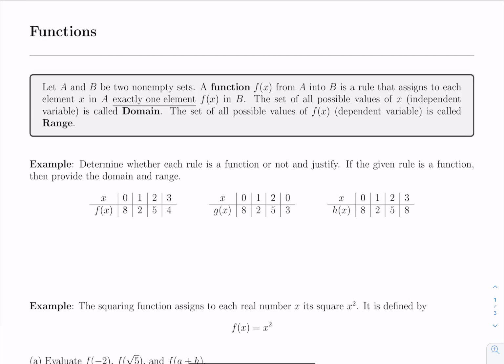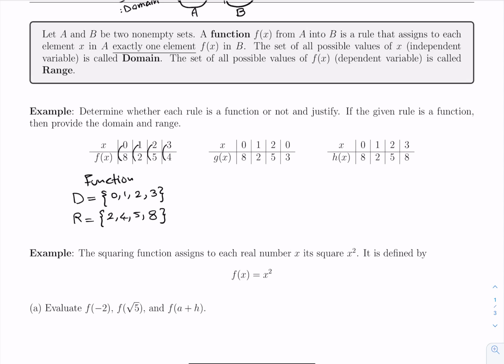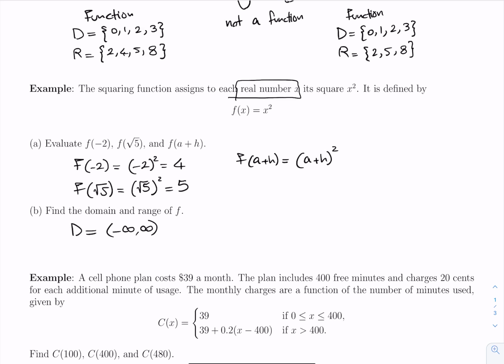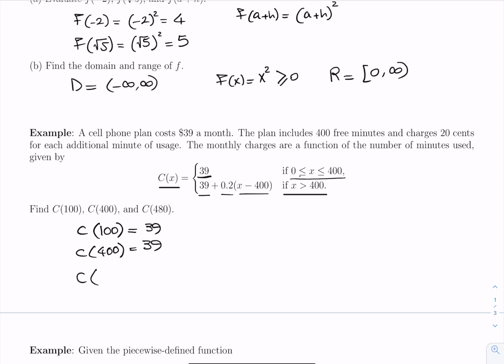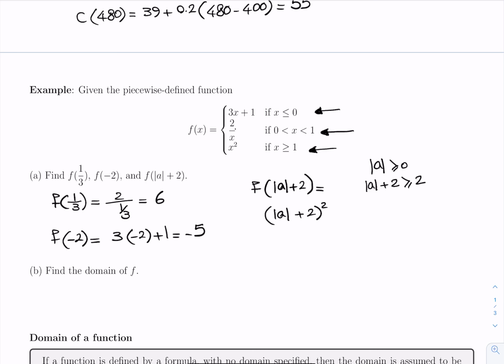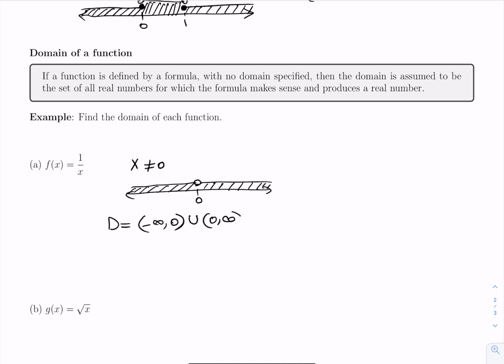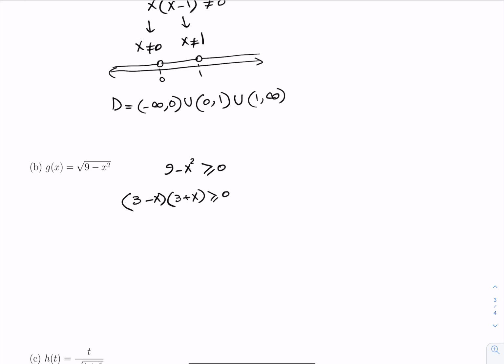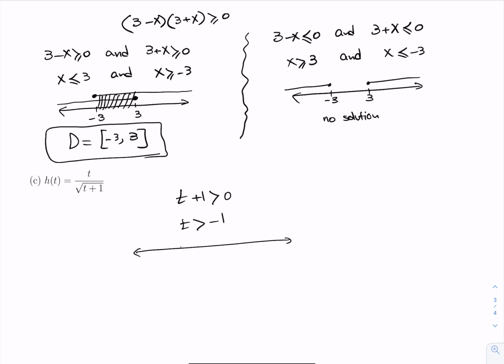Functions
In this video I introduce the notion of function along with its domain and range.